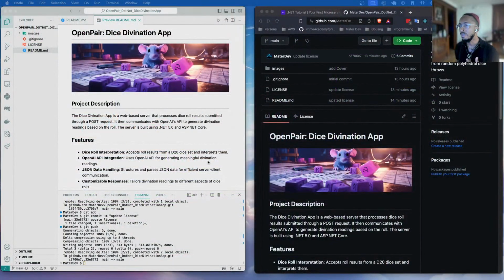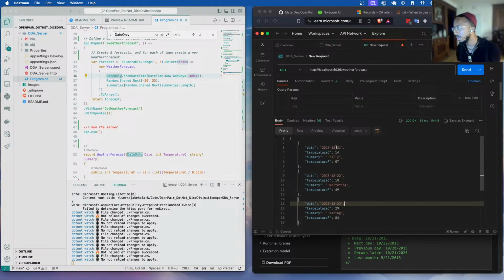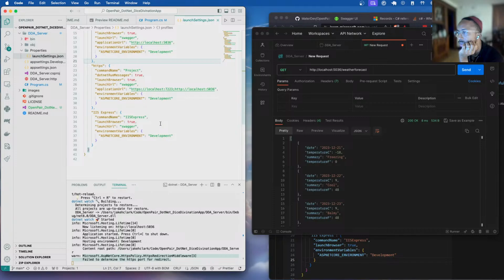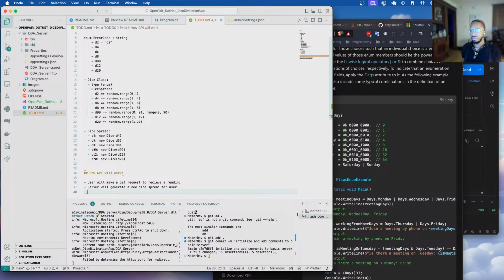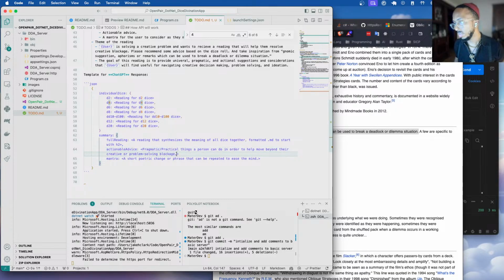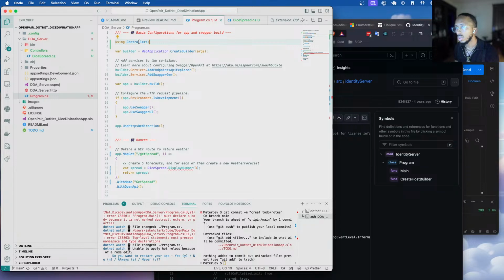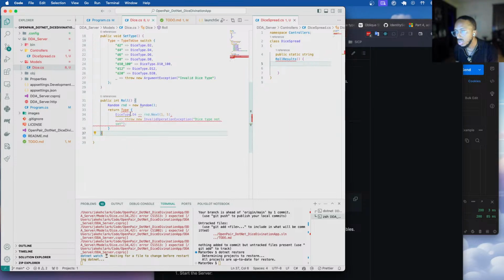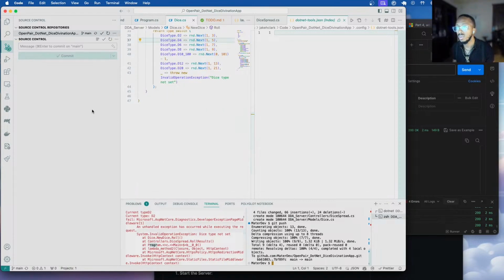OpenPair: .Net #02 - Server with ChatGPT (Learn With Me)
👋 Welcome to OpenPair!

I've been using C# for a lot of smaller personal projects but I've always wished to have a stronger grasp of the language. I started this series to help myself improve and to also share my journey.

📌 Today's Topic:

In this stream I will be creating an ASP.NET web server that uses OpenApi for a fun divination app. Users will be able roll a set of d20 dice and get an AI-generated reading of the symbolism and meaning of the dice.